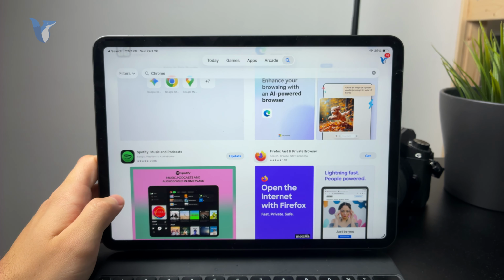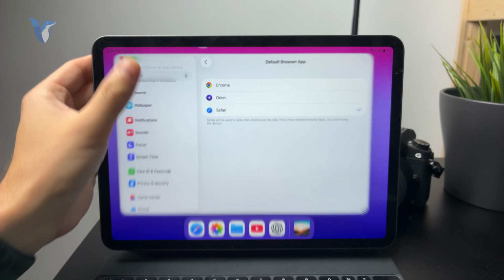How to Change Browser on iPad (tutorial)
Want to switch from Safari to another browser on your iPad? This video shows you how to change your default browser in just a few taps.